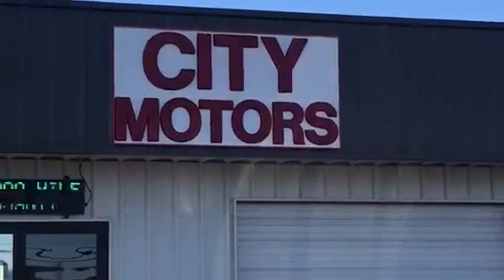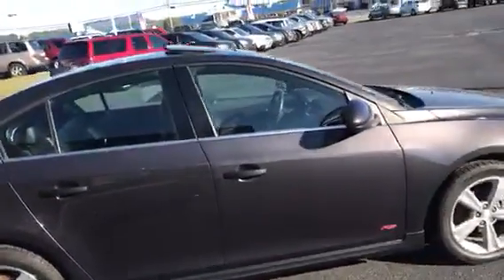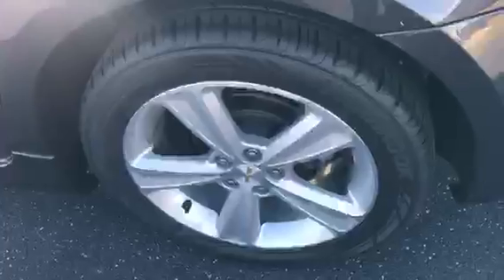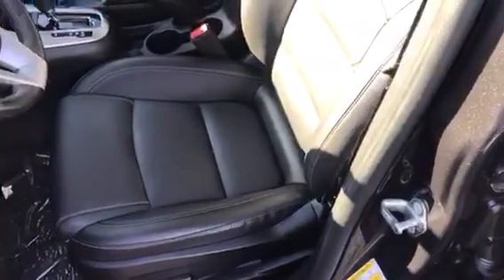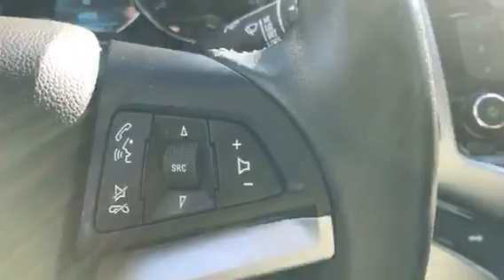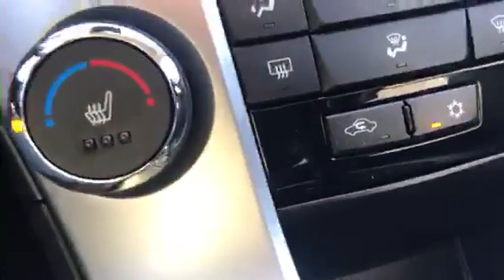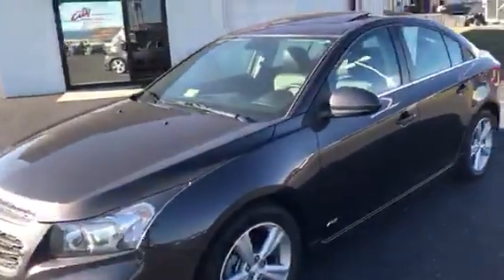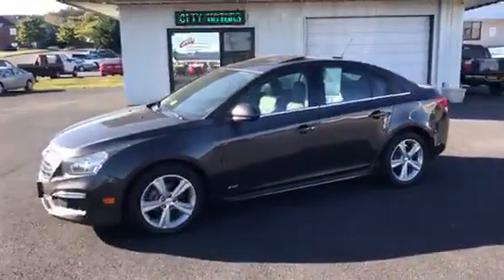2187A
2015 Chevrolet Cruze. LT2/RS Package. Sunroof. Back up camera. Remote start. Premium Audio. Enhanced Bluetooth. 38 MPG! Much More!
citymotors.net